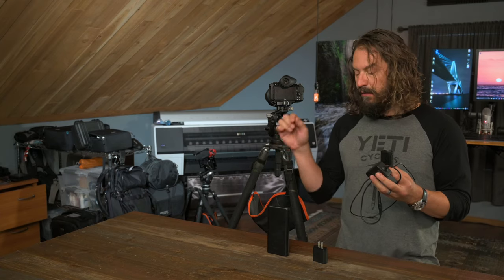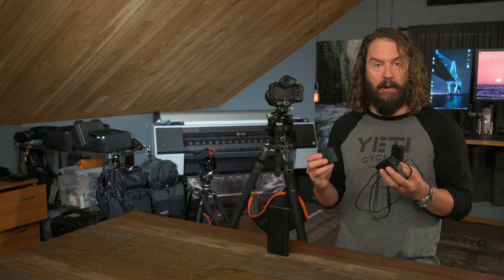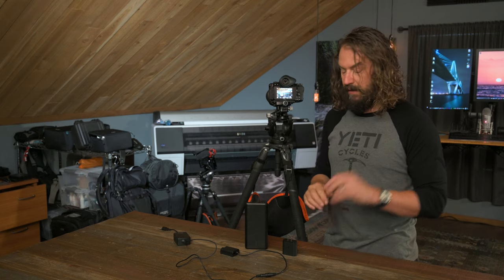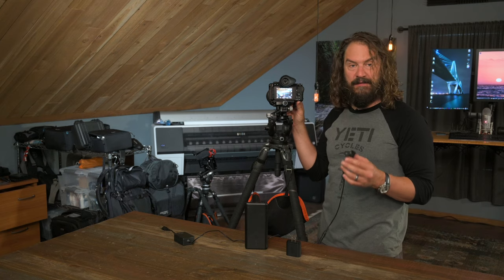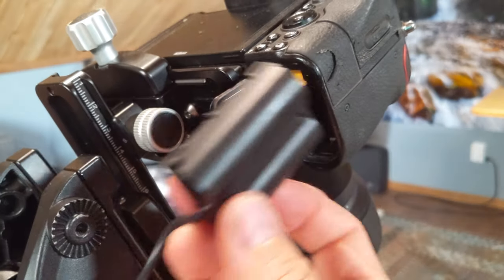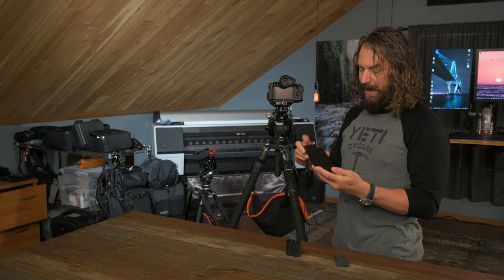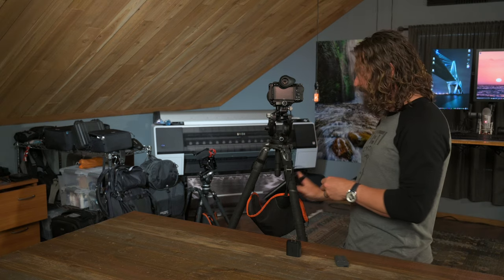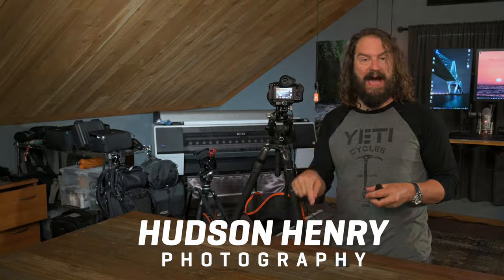Approaching the Scene Quick Tips: Easily Power Most Cameras by USB.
(Link Below) I get a lot of questions about external power, battery packs and camera usb ports. I've been using a simple method with my Sonys and Nikons for a decade now and it works with most popular brands. Check it out. I swear by it.

Tether Tools Case Relay (Needed by all)
Nikon dummy battery
(Despite some comments, it works with my Z6&7, D850, D500, D810, etc...)
Sony dummy battery
Canon dummy battery
Others are an easy search away...
Anker USB 10,000mAh power brick
Anker USB 20,100mAh power brick

Sign up for my free live office hour Zoom meeting this Tuesday May 12th at 10AM PST